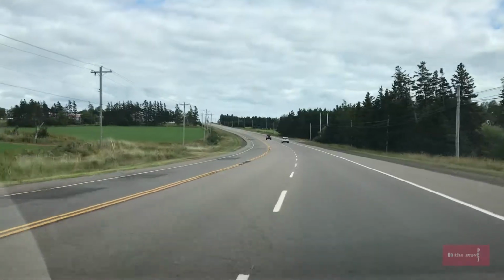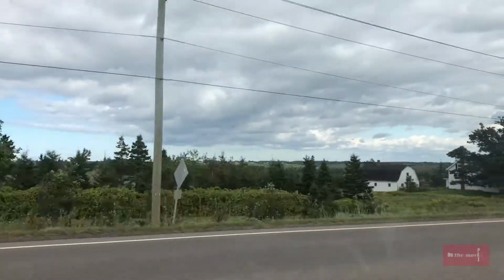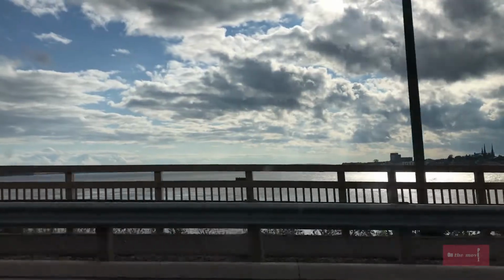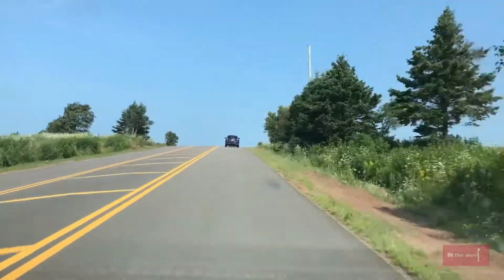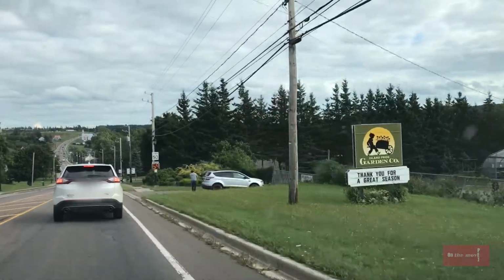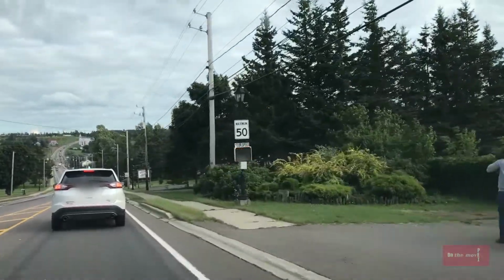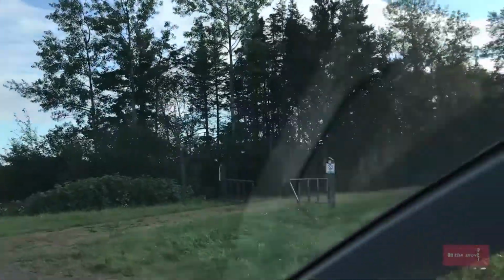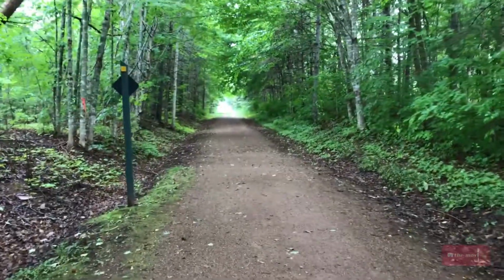The Roads | Matt & Betsy on the Move | Exploring PEI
After relocating our family to Prince Edward Island, Canada, we're exploring all this province has to offer.  This week we share some tips and tricks about the roads and getting around the Island.